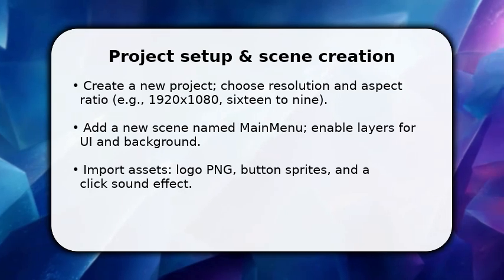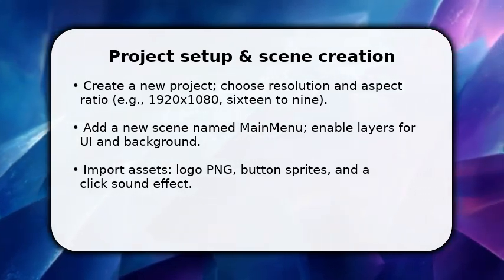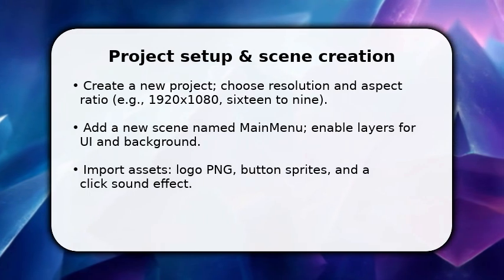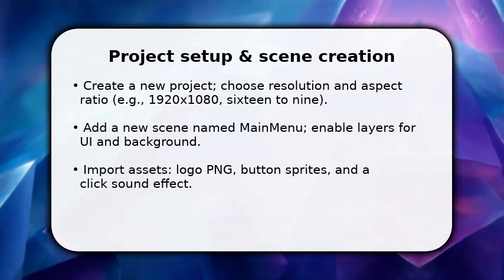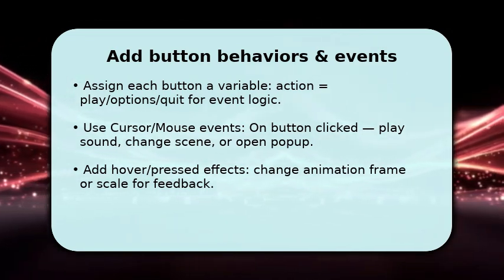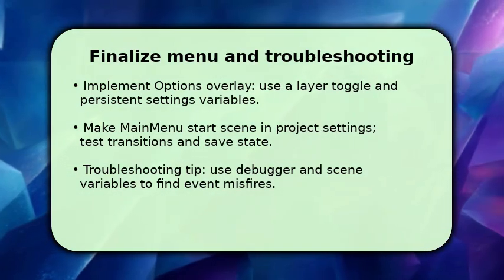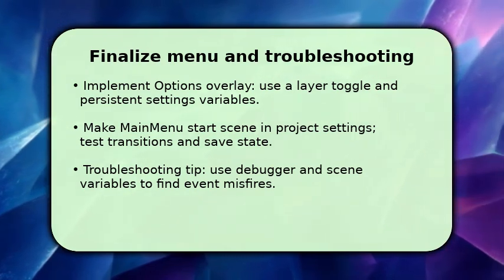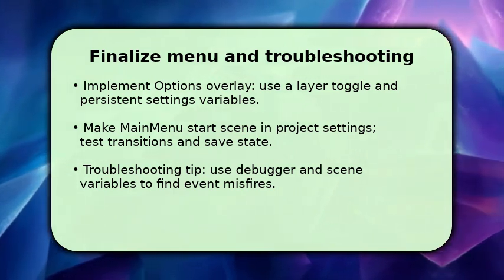How to Make Main Menu in Gdevelop - Full Guide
How to Make Main Menu in Gdevelop - Full Guide | 🔒 Surfshark VPN Deal — Stay private and secure. $1.99/mo + 3 Months Free ▸

Dive into the world of game development as we guide you through creating a main menu in GDevelop. This comprehensive video tutorial covers essential steps, from setting up your environment to adding interactive elements and final touches for an immersive experience.

GDevelop, main menu creation, game UI design, interactive game development guide, step-by-step GDevelop tutorial, creating a main screen in games, user interface basics with GDevelop, tutorial for beginners and pros alike, customize your gaming experience using GDevelop, GDevelop menu creation